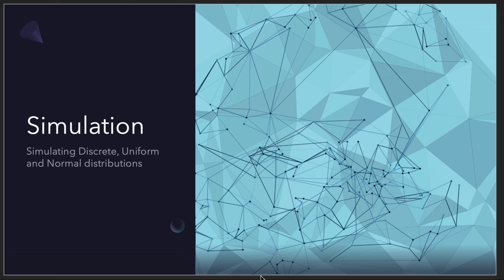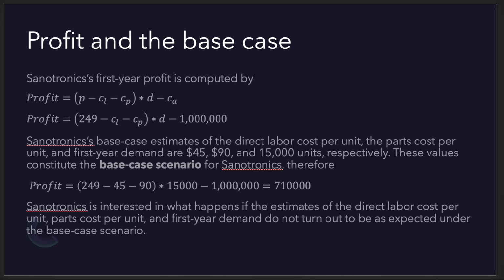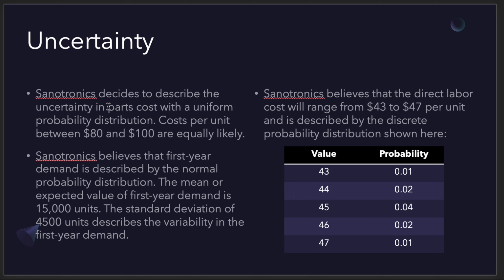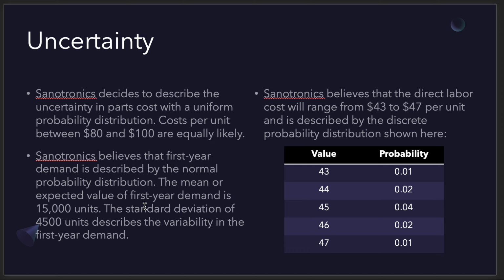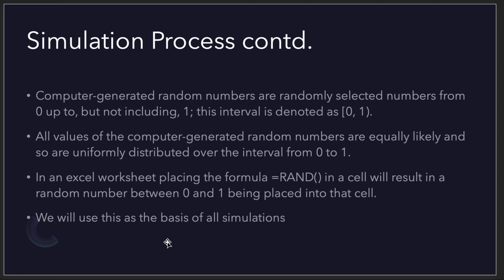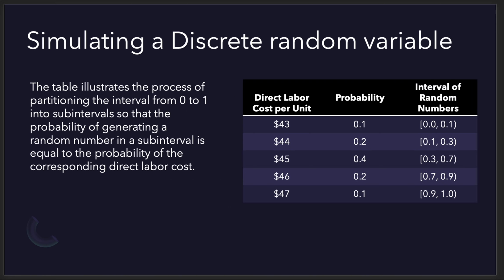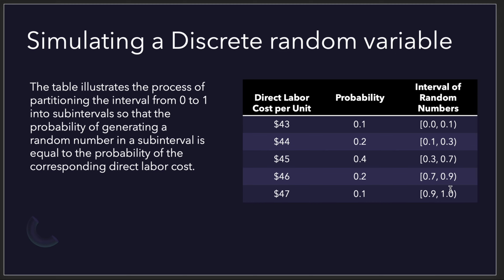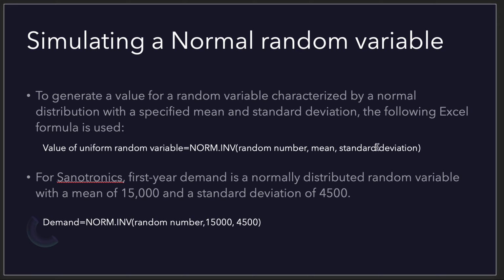Introduction to Simulation